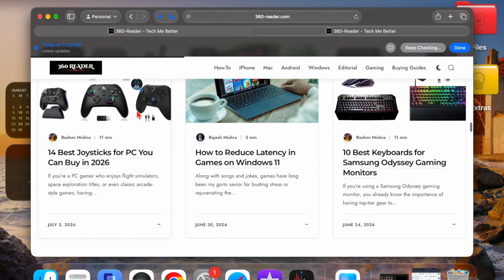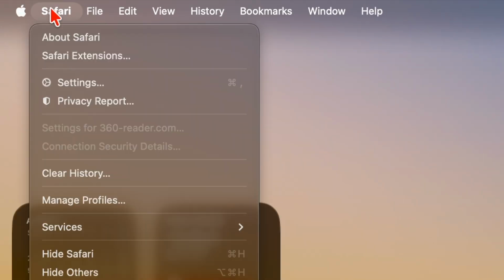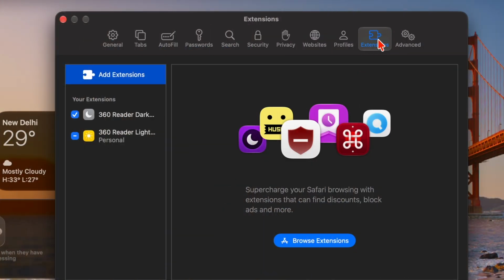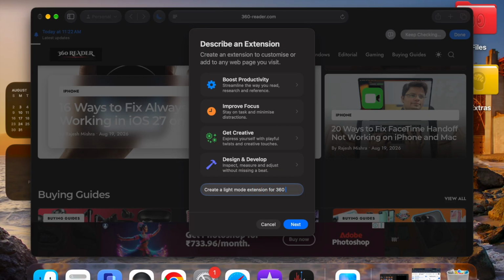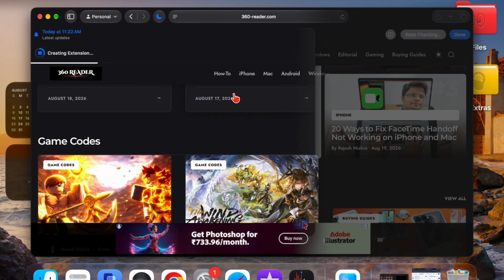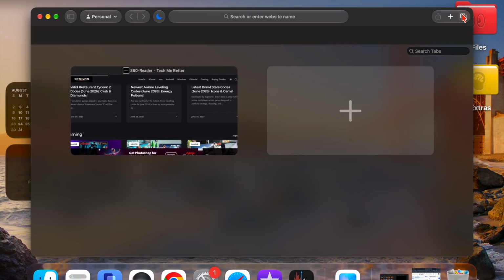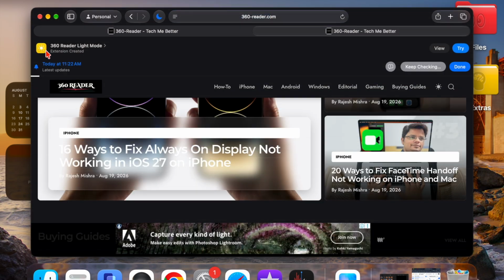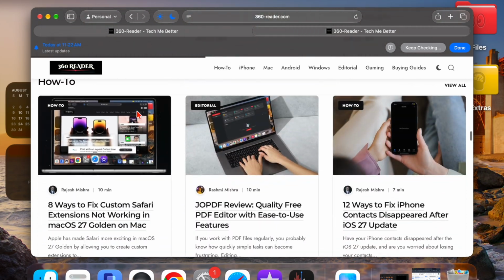How to Delete Custom Safari Extensions in macOS 27 Golden Gate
Want to remove a custom Safari extension from your Mac? In this video, we’ll show you how to delete custom Safari extensions in macOS 27 Golden Gate. Whether you created an extension using Apple Intelligence or simply no longer need one, you can quickly remove it from Safari’s settings.